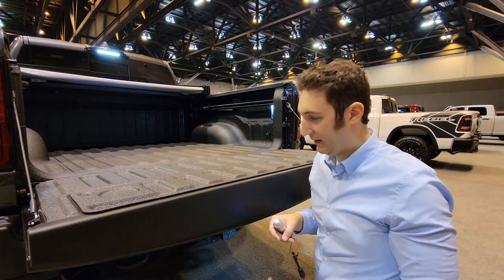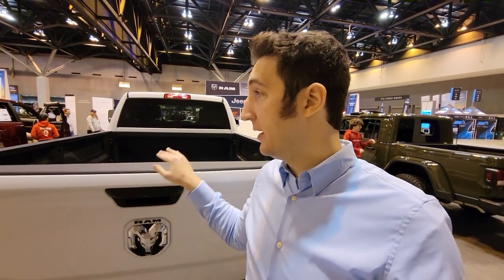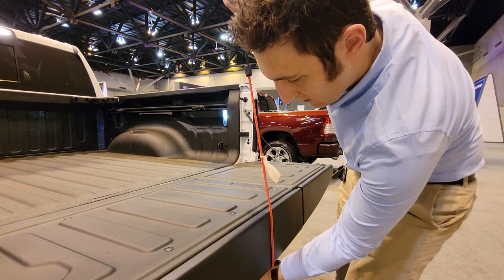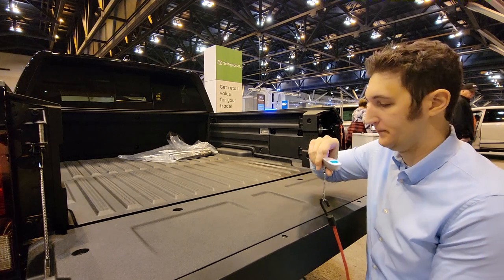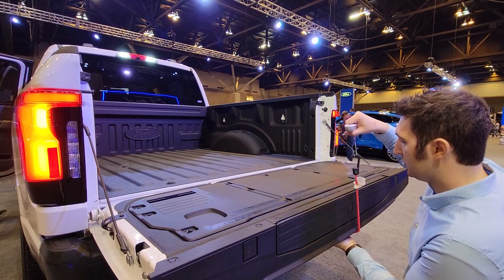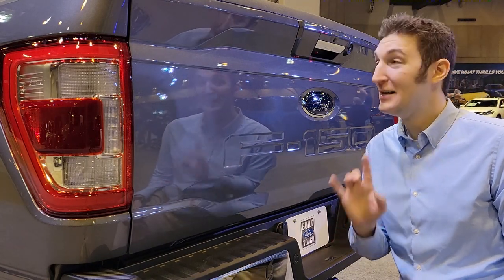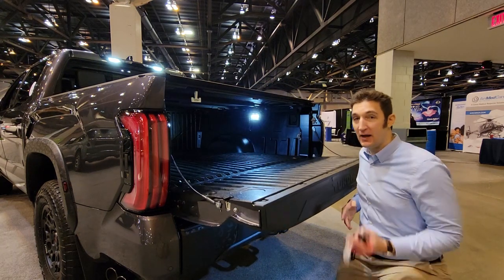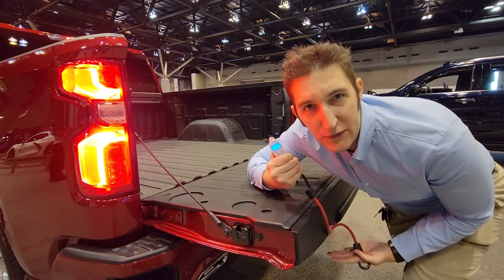Testing Truck Tailgate Lift Weight 2023 Ram, Ford, Chevy, Honda, and Toyota Trucks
In this video, I test how much strength you need to exert to lift the tailgates on some of the most common pickup trucks on the road from Ford, Chevy, Ram, Toyota, and Honda. Last year, I made a video about the Honda Ridgeline and many people commented on it. I decided to test the tailgate this year compared to other trucks. Many of the leading Ford, Ram, and GM products, as well as Toyota, have soft close and open mechanisms. Maybe it is because of the dual opening function of the Honda tailgate, but they have none of those features and it is significantly heavier to lift than other tailgates on the market. Hopefully, you find this video enjoyable. It is not incredibly scientific, but it was the best way I could think of to put some numbers to the theory and test my hypothesis. I tested the Ram TRX, Ram Rebel, Ford F150 Liarat, Ford F150 Lightning, Chevy Silverado, Toyota Tundra, and Honda Ridgeline.